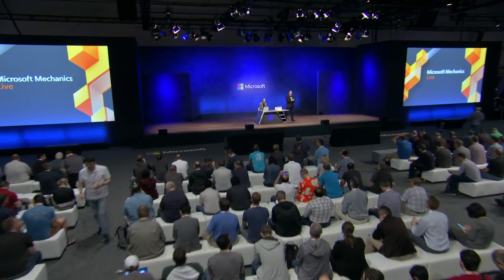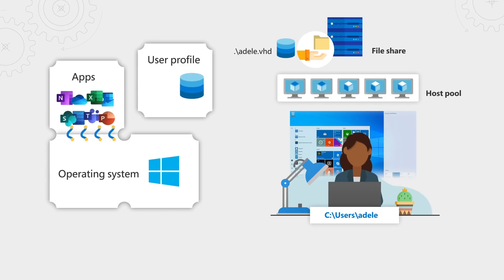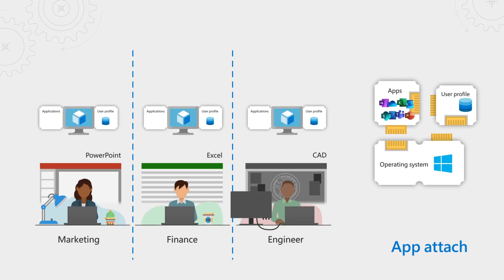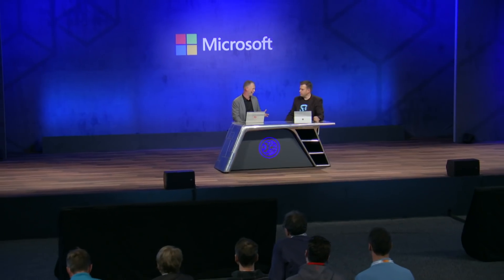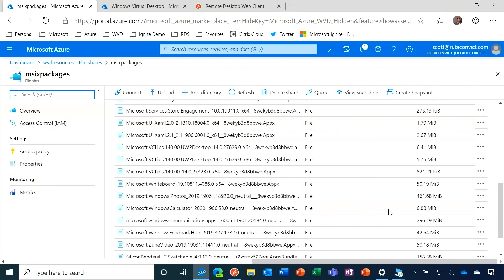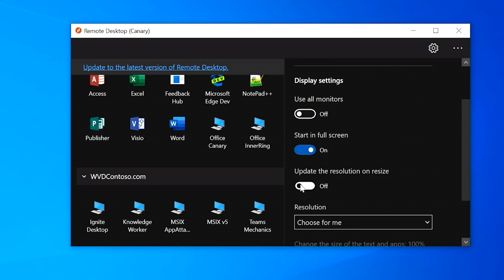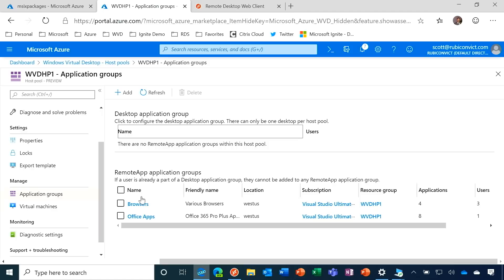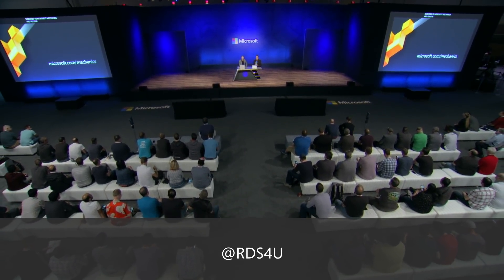Windows Virtual Desktop | upcoming admin experience + recent updates (Microsoft Ignite)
Microsoft is transforming virtual desktop delivery by separating operating system, user profile and app layers. You'll see how we’ve improved the Microsoft Teams remote experience with AV redirect and you'll see the preview of the Windows Virtual Desktop admin portal experience.

At Microsoft Ignite 2019, this was session THR2277: Windows Virtual Desktop updates.

Scott Manchester is the Group Program Manager for Windows Virtual Desktop and Remote Desktop Services. He is a 20 year veteran at Microsoft where he has worked on Second Screen Remoting, Multimedia, and Networking technologies and holds over 20 patents in these areas. Scott holds a Bachelor of Science Degree in Electrical Engineering from the University of Washington and an Executive MBA from Washington State University.